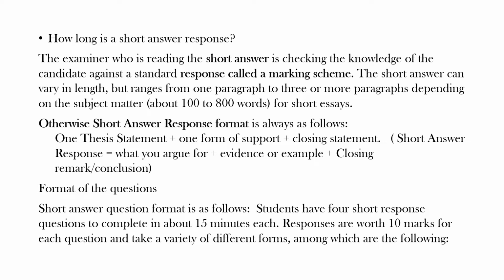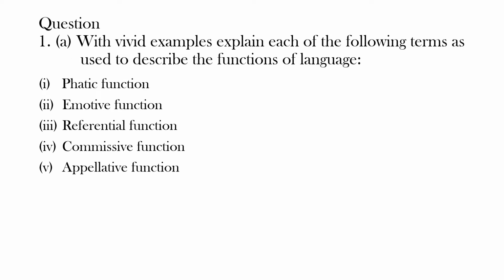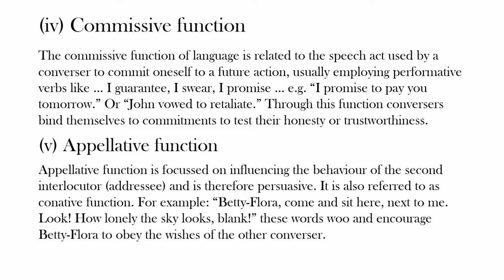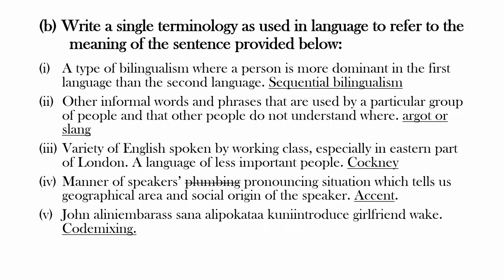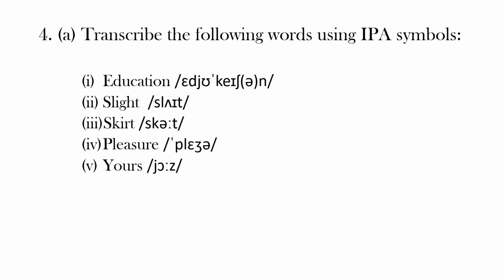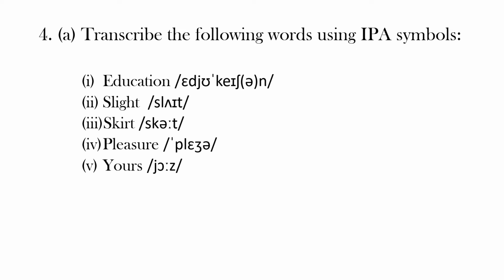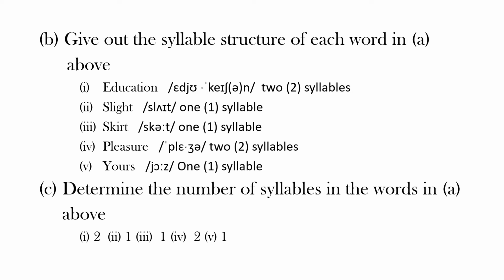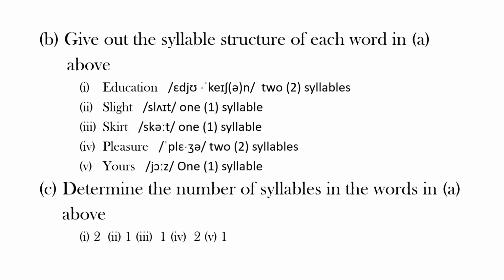LEARN ENGLISH WITH MANGA MMBAGHA EXAM QTNS PART ONE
@Learn English with Manga Mmbagha